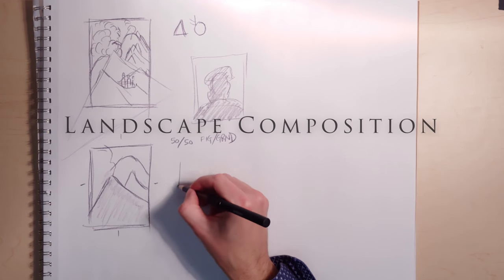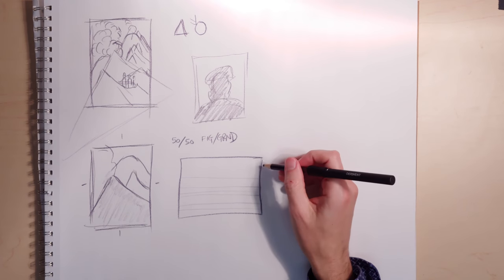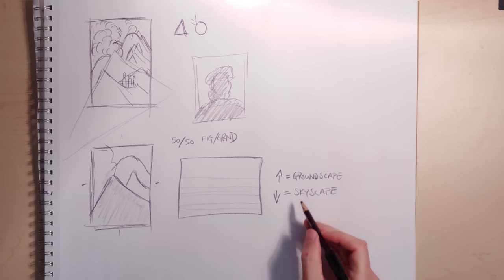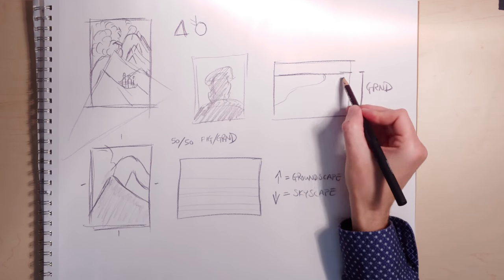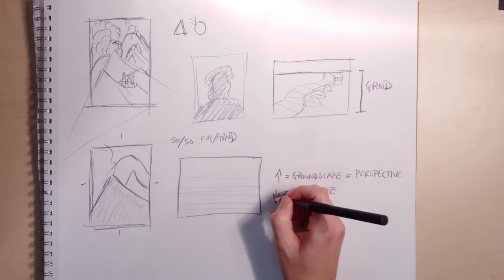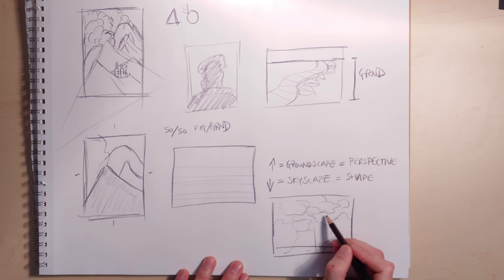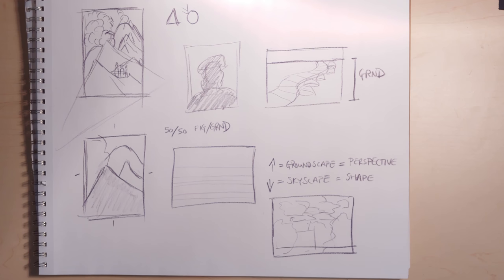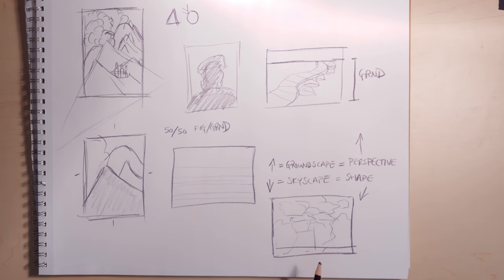Inventive Landscape Horizon Line Placement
This video explains a bit about where and why to place your horizon line at various levels. It especially goes into what happens as you slide the horizon up and down and what the advantages and disadvantages are of each placement.